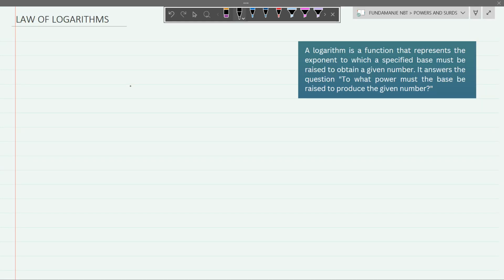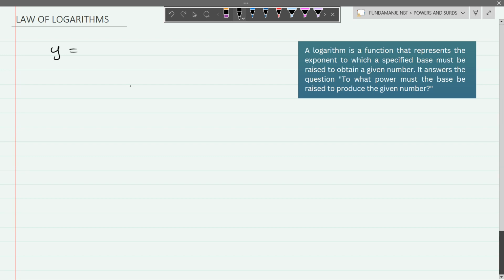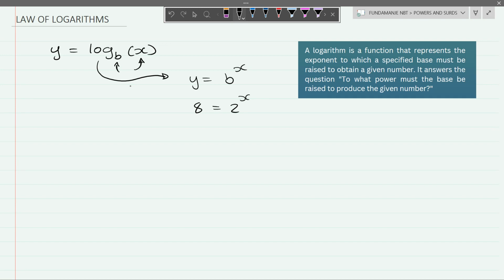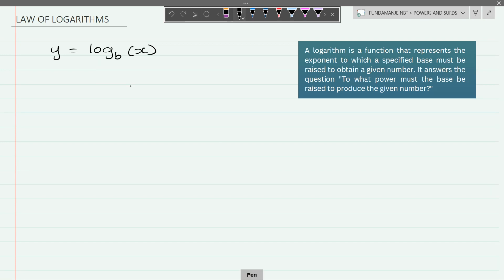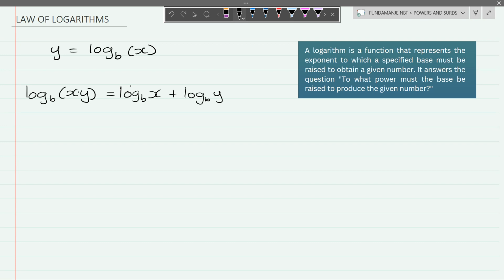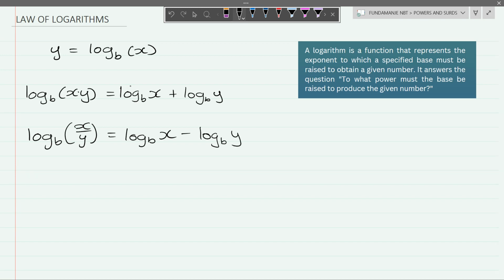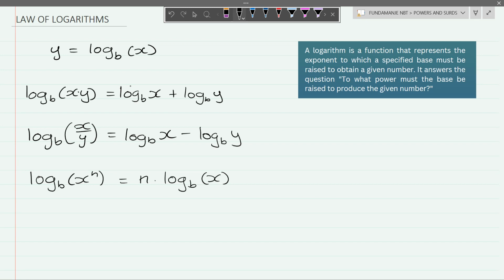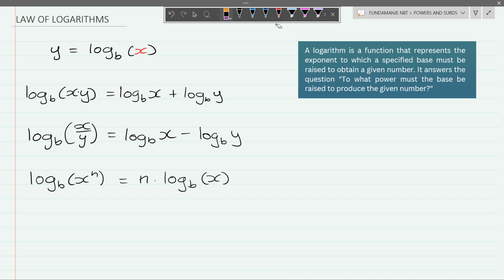ALGEBRA - LAW OF LOGARITHMS (POWERS AND SURDS) - NBT MAT